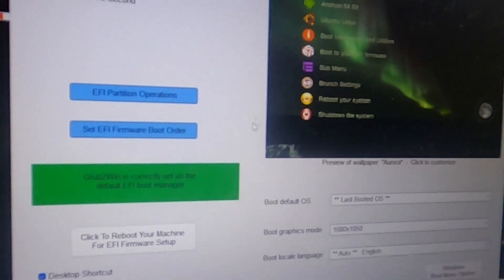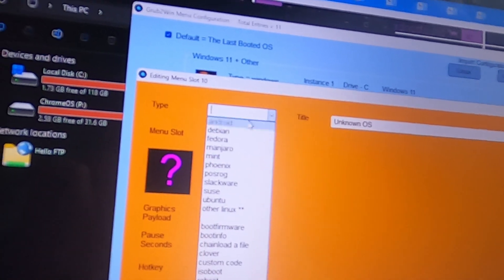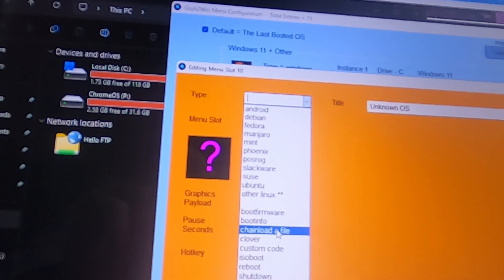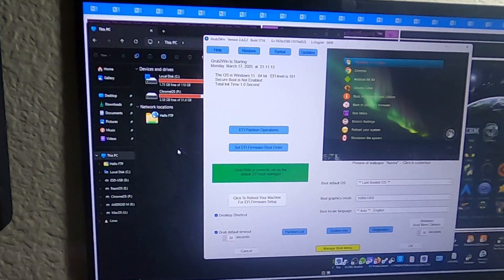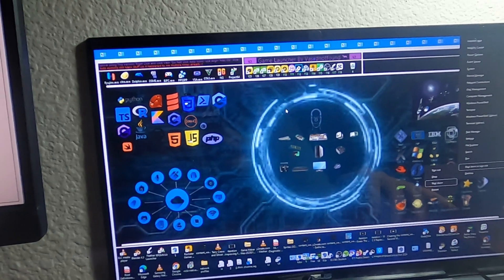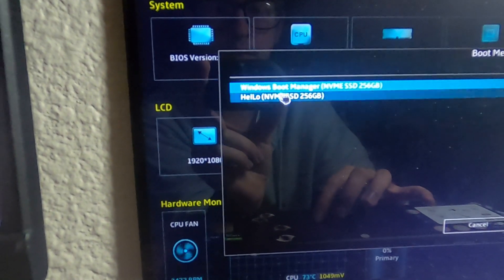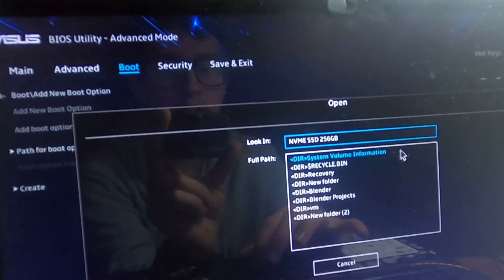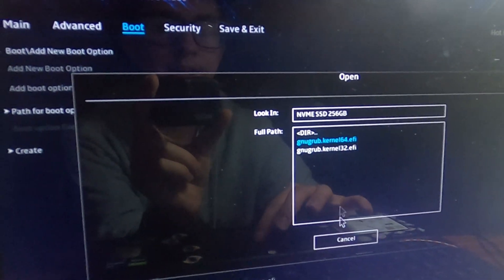Grub2Win Not Booting? Here is The Solution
Here Is a quick Video Showing How To Add Grub To Bios